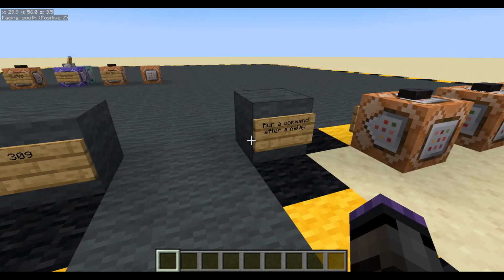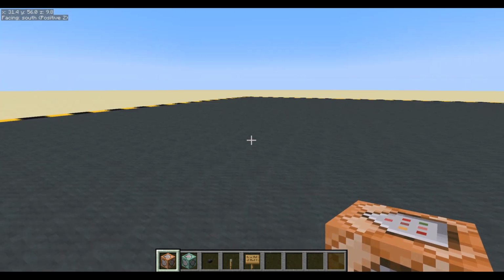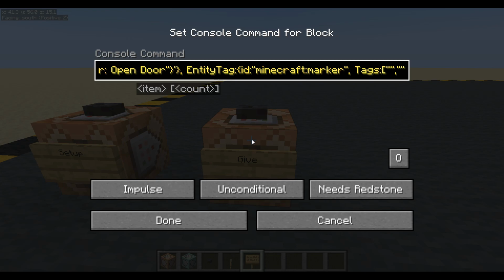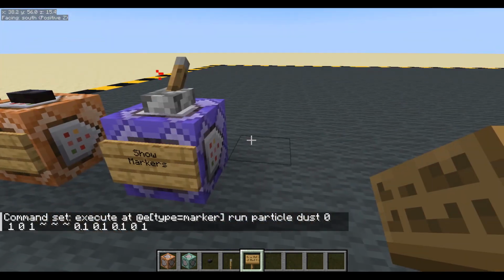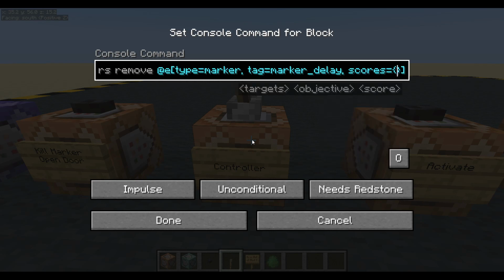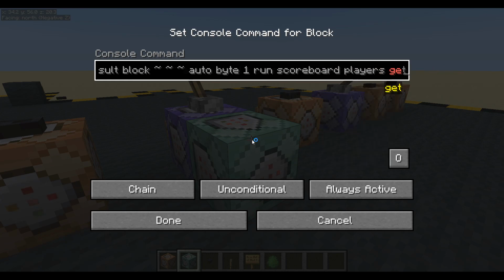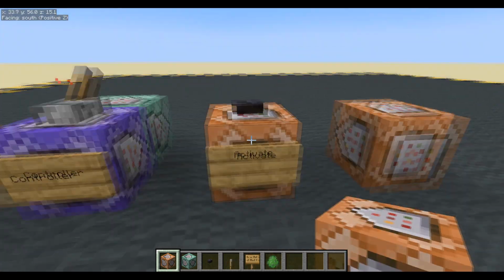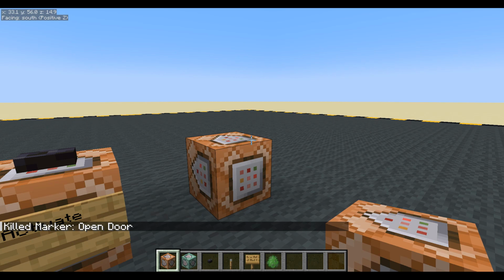309: Running a command after a delay. [Minecraft Map Making]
Ep309: Using a command to run another command after a delay. Similar to the schedule command in datapacks.

Version: 1.19

Commands by: GalSergey

Commands used:

Setup:
IUN: scoreboard objectives add delay_timer dummy

Summon:
IUN: summon marker x y z {Tags:["marker_delay","open_door"]}

Give Egg:
IUN: give @p slime_spawn_egg{display:{Name:'{"text":"Marker"}'}, EntityTag:{id:"minecraft:marker", Tags:["marker_delay", "open_door"]}}

Controller:
RUA: scoreboard players remove @e[type=marker, tag=marker_delay, scores={delay_timer=0..}] delay_timer 1
CUA: execute as @e[type=marker, tag=marker_delay, scores={delay_timer=0..1}] at @s store result block ~ ~ ~ auto byte 1 run scoreboard players get @s delay_timer

Activate:
IUN: scoreboard players set @e[type=marker, tag=open_door] delay_timer 100